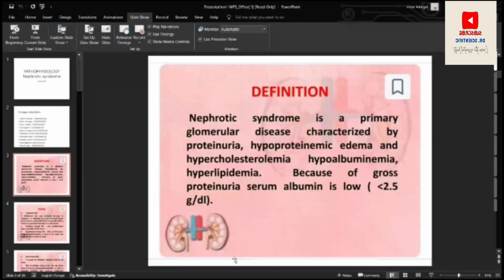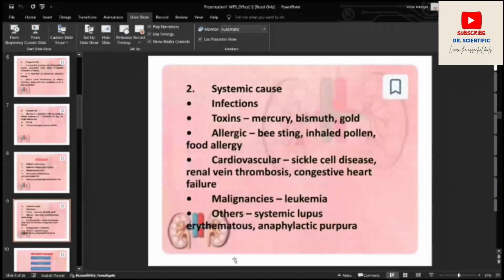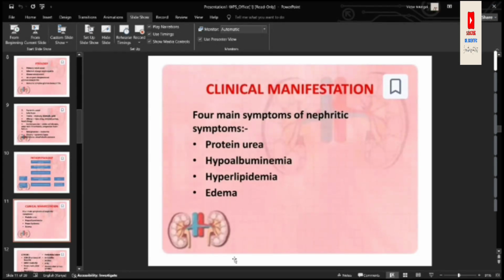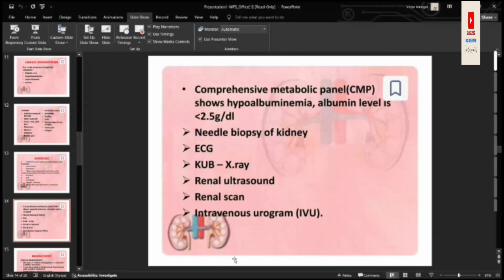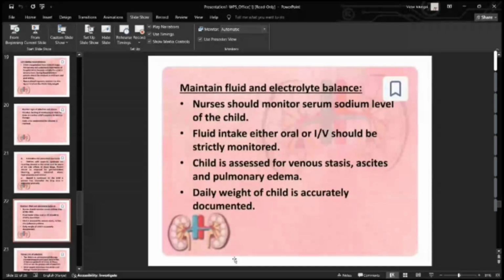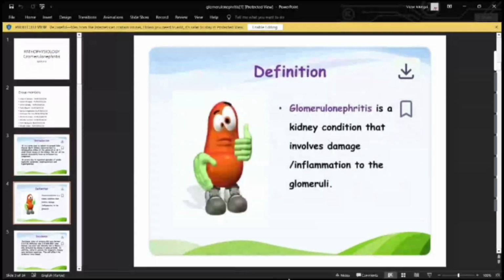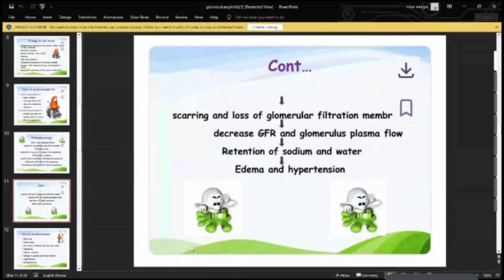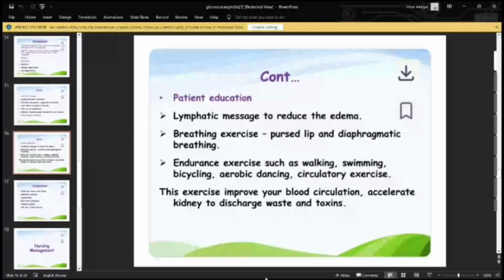Nephrotic Syndrome vs Glomerulonephritis 🩺| Full Pathophysiology Breakdown for Nurses & Med Students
💡 Confused about the difference between nephrotic syndrome and glomerulonephritis? You're in the right place! In this detailed 28-minute video, we break down the pathophysiology, causes, symptoms, and clinical features of these two major renal conditions — explained simply for nursing students, medical students, and healthcare professionals. 👩‍⚕️👨‍⚕️

✅ What You’ll Learn:
✔️ Nephrotic syndrome pathophysiology (proteinuria, hypoalbuminemia, edema)
✔️ Glomerulonephritis mechanism (immune-mediated inflammation, hematuria)
✔️ Key clinical differences 🧪
✔️ Causes, risk factors, and complications
✔️ Mnemonics and diagrams to make learning easy 🎓

🧬 Ideal for revision in renal pathophysiology, nursing school exams, USMLE, NCLEX, and MBBS prep!

📌 Timestamps:
00:00 – Intro 📽️
01:02 – Overview of Kidney Function 🩸
03:45 – What is Nephrotic Syndrome? 💧
07:15 – Nephrotic Syndrome Pathophysiology 🔍
11:30 – Clinical Features & Causes of Nephrotic Syndrome 📉
14:45 – What is Glomerulonephritis? 🔬
17:25 – Glomerulonephritis Pathophysiology 🧪
20:45 – Types of Glomerulonephritis 🧫
23:20 – Key Differences: Nephrotic vs Nephritic 💡
26:30 – Summary & Quick Review 🧠
27:45 – Final Tips + Outro 🎯

📢 If this video helped you:
🔁 SHARE with classmates and friends in nursing/med school

📚 More Learning? Check these out:
➡️ “Renal Physiology Made Easy”
➡️ “Top 10 High-Yield Nursing Pathophysiology Concepts”
➡️ “Proteinuria & Hematuria: Causes Explained”